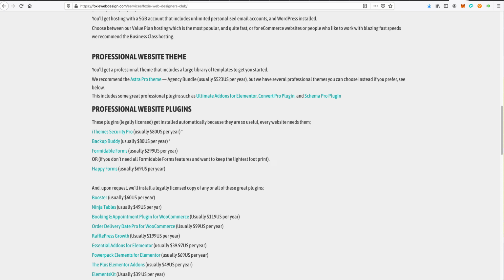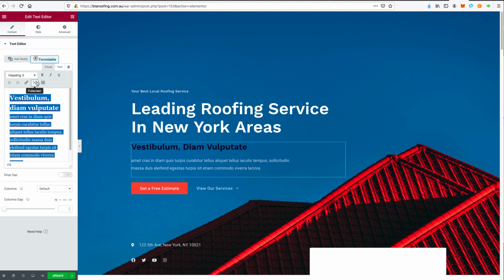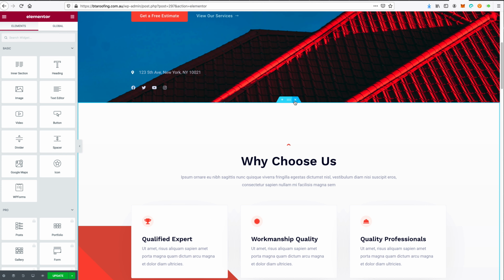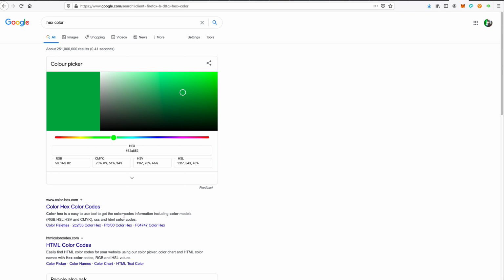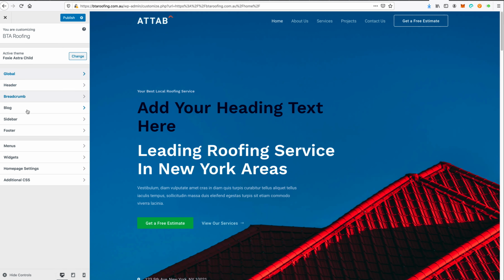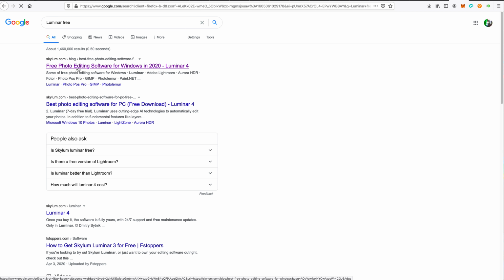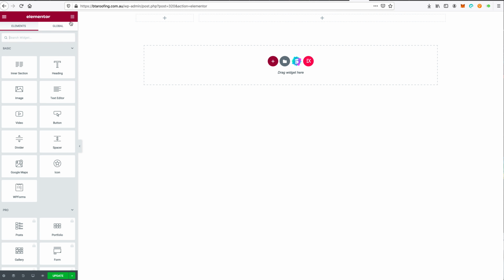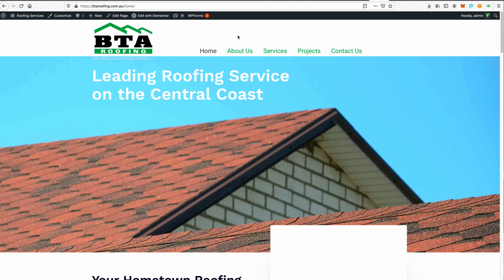Building a Wordpress website using Astra theme and one click template install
This is the first lesson for building a Wordpress website using the Astra theme.

If you're interested in joining our Web Designer Club go here;